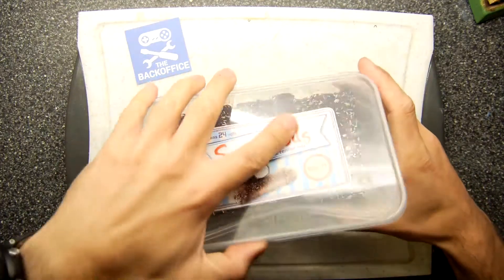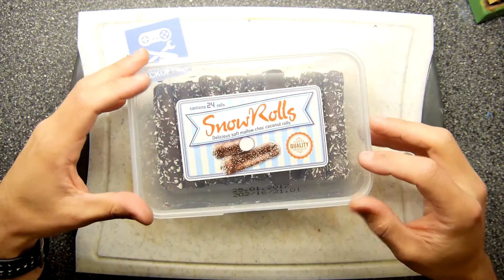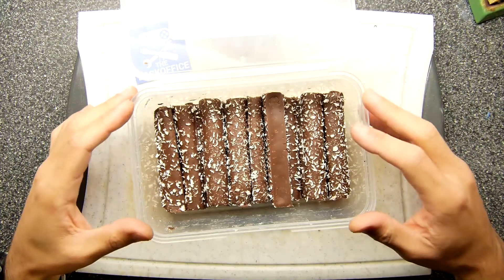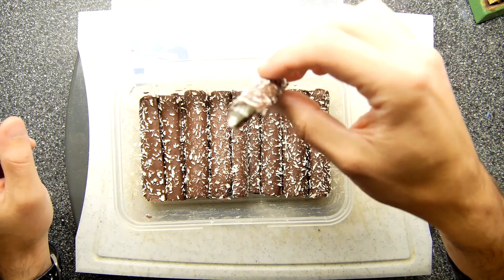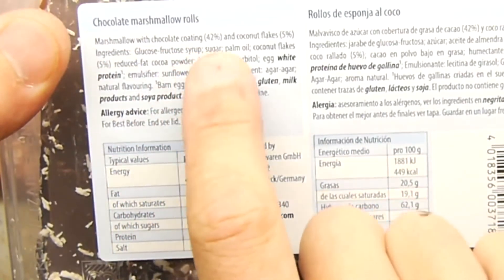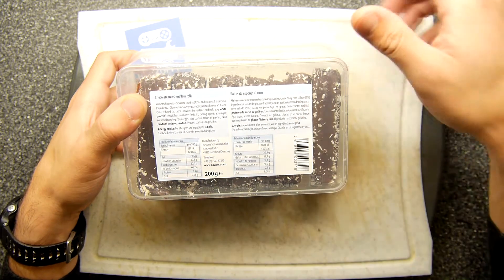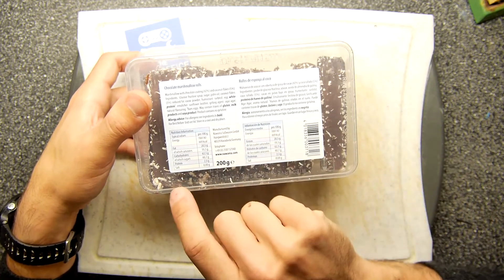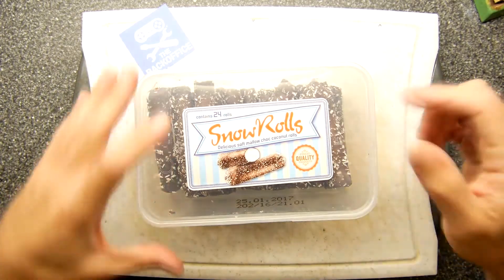Poundland Marshmallow Logs Review 실제 로그를 먹지 않는다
Poundland Marshmallow Logs Review
Lets go get us some yummy mallow treats for my TUMMY! Don't be a stranger, please click here for updates